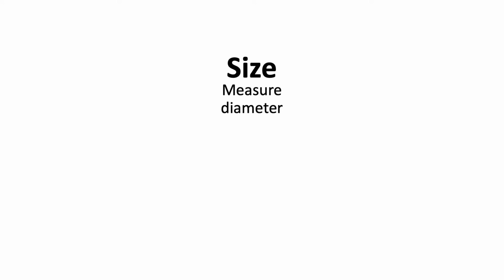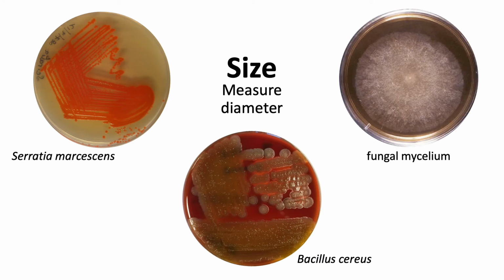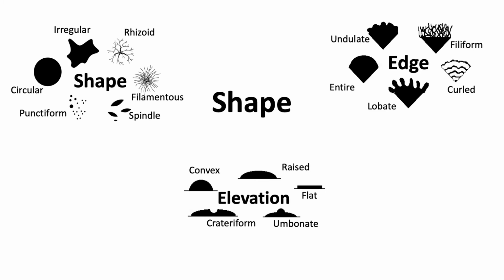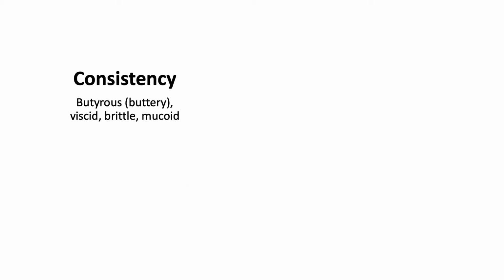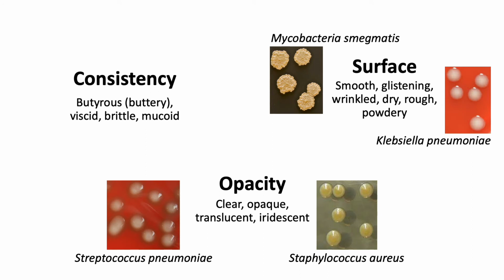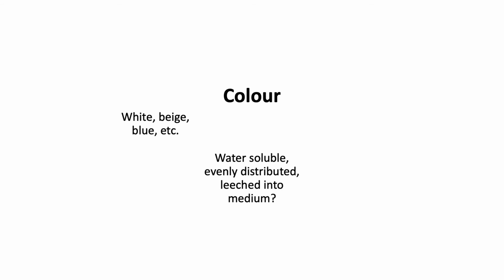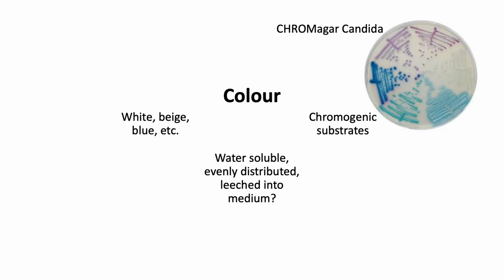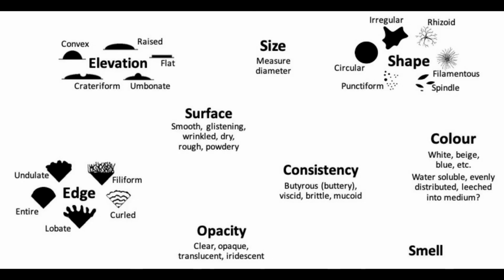Level 2 Microbiology & Immunology | Microbiological Examination of River Water (Colony Morphology)